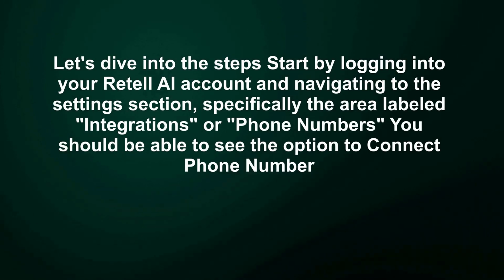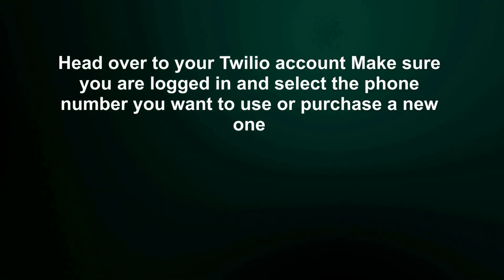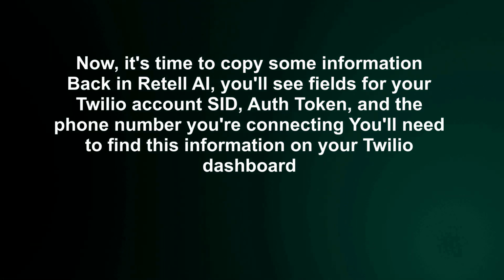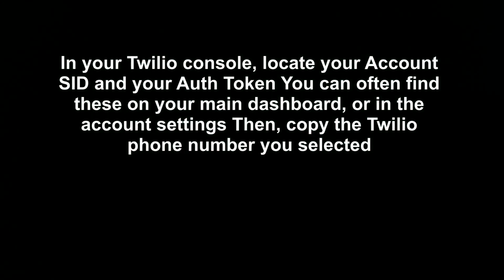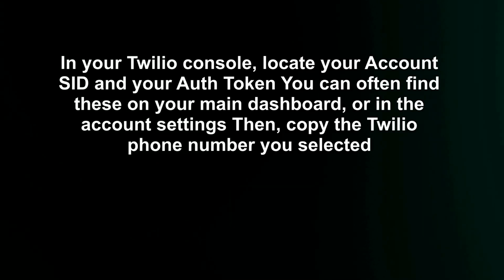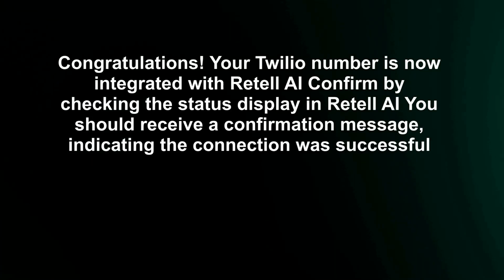How to Connect Twilio Phone to Retell Ai - GUIDE!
How to Connect Twilio Phone to Retell Ai: Learn how to integrate your Twilio phone number with Retell AI, allowing efficient communication. Connect with your clients on a deeper level. Manage the phone calls more fluidly.

00:00 Intro
00:09 Overview
00:20 Retell AI Setup
00:36 Twilio Setup
00:46 Copy the Information
00:59 Paste the Information
01:11 Confirmation and Benefits